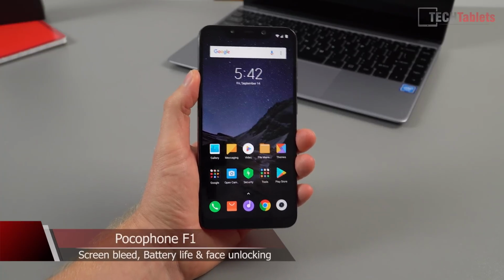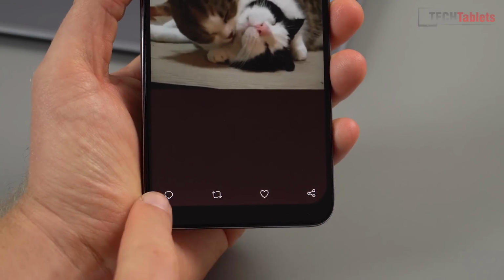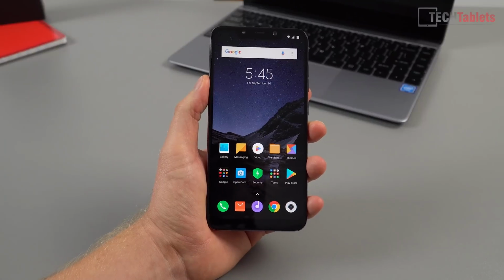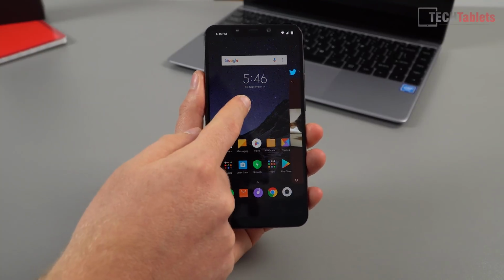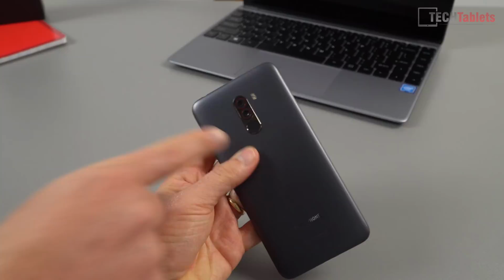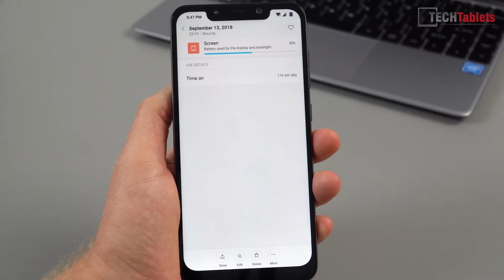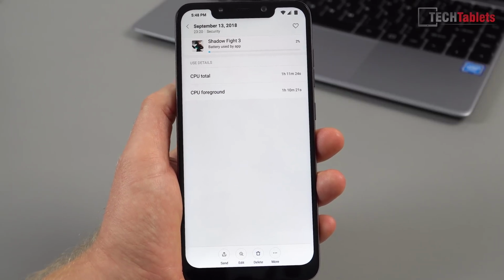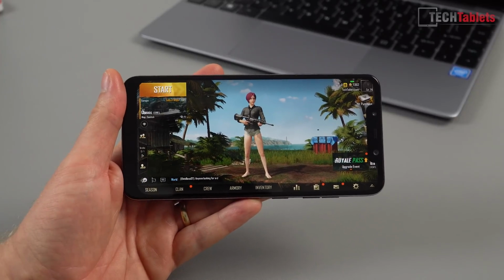Pocophone F1 - Battery Life Update, Screen Bleed Issue & More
Pocophone F1 battery life stats, screen bleed issues, notch blocking, and general update. Global EU version Detailed F1 review